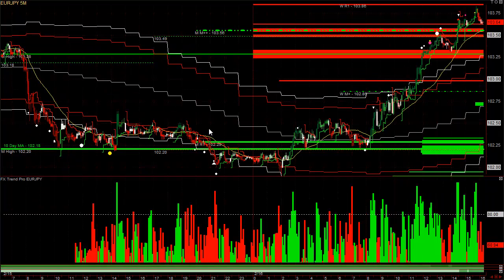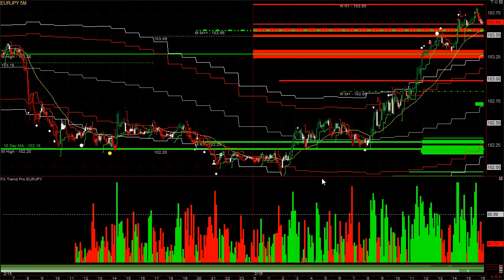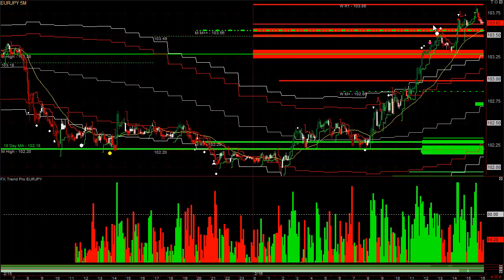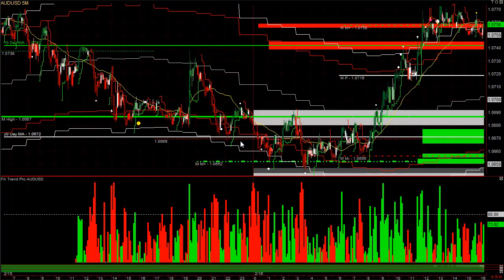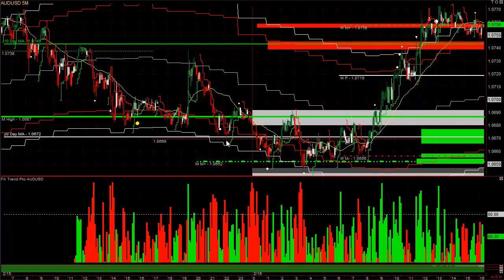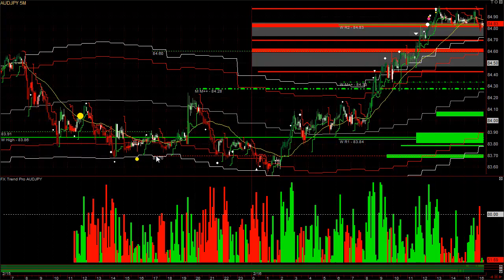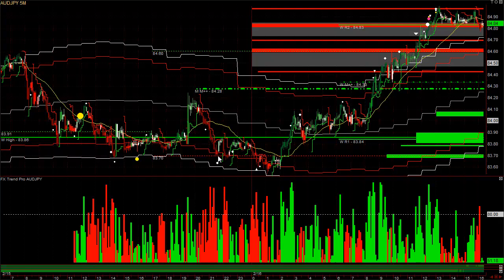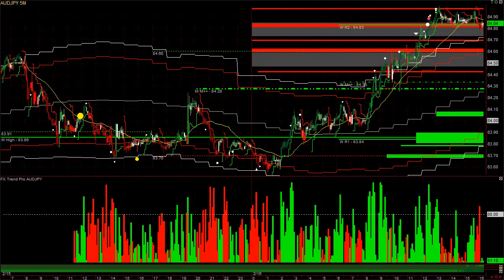False Breakouts Forex Trading Method Feb 16, 2012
The false breakout method works because traders are stuck in LOSING positions and must exit, causing fuel for the new trend.  I focus mainly on previous days/weeks/months highs and lows and when price goes 10-25 pips or less on a breakout you enter in opposite direction when breakout fails and goes back under/over these levels.